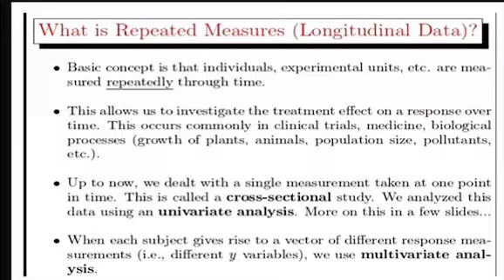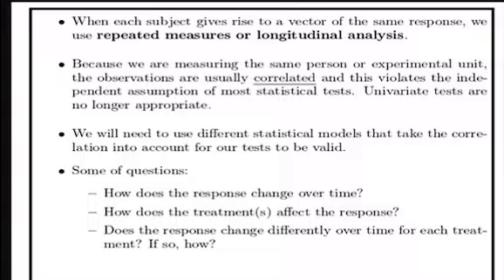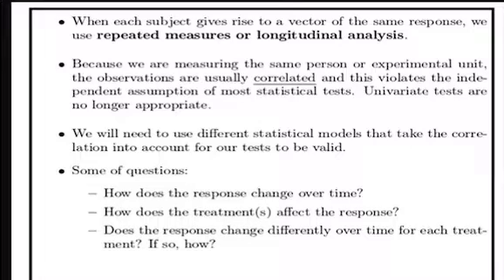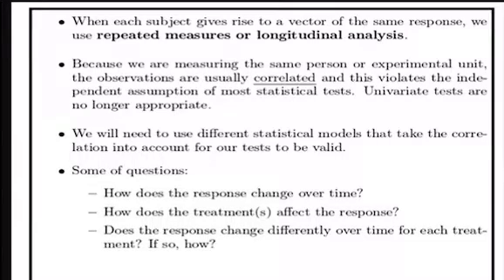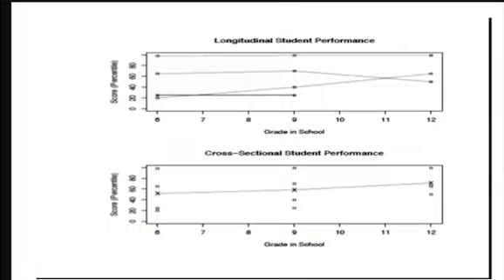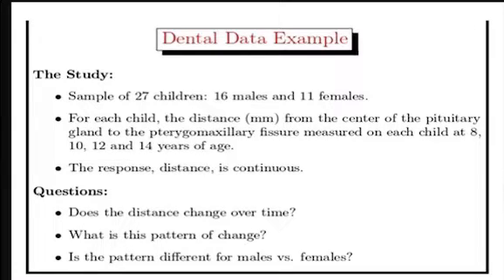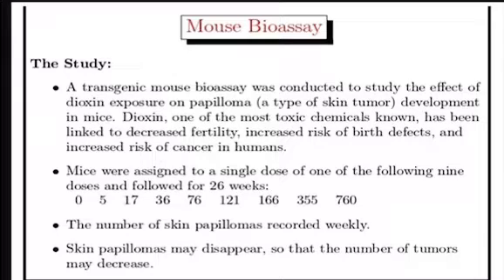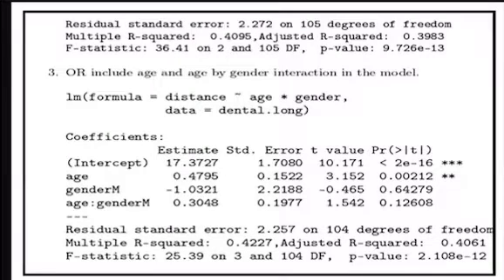Repeated Measures ANOVA Part 1